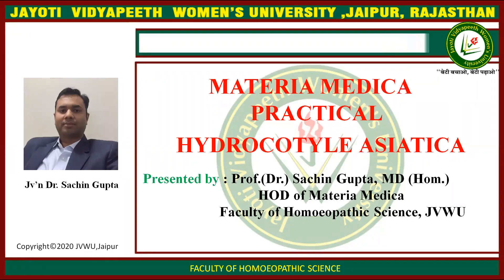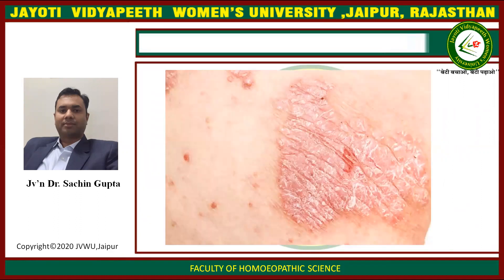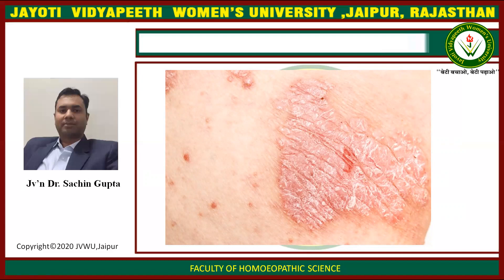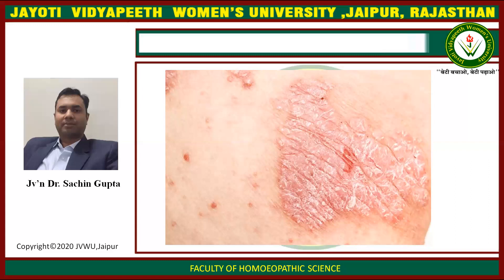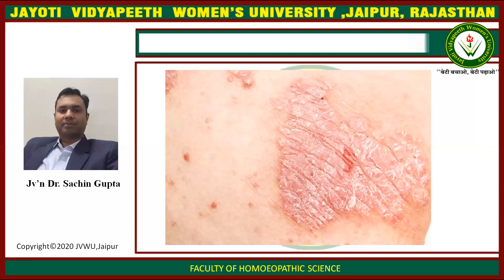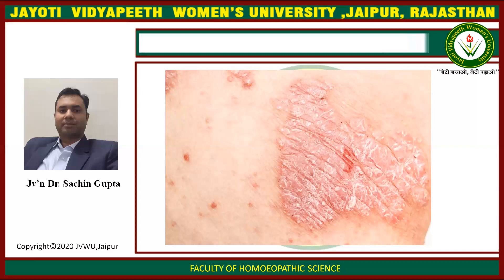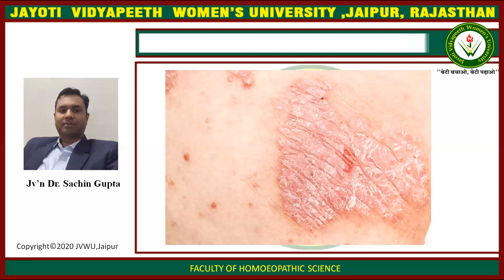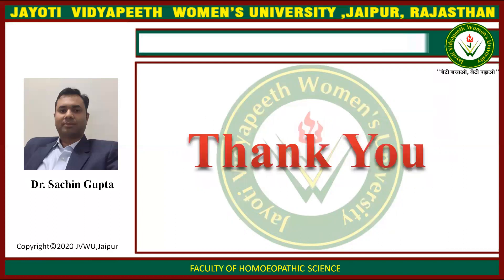HYDROCOTYLE ASIATICA - PRACTICAL MATERIA MEDICA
FACULTY NAME- JV'n Dr. SACHIN GUPTA
TOPIC NAME- HYDROCOTYLE ASIATICA - PRACTICAL MATERIA MEDICA